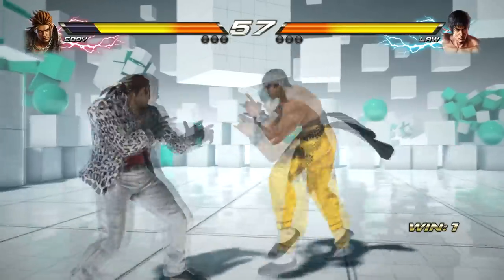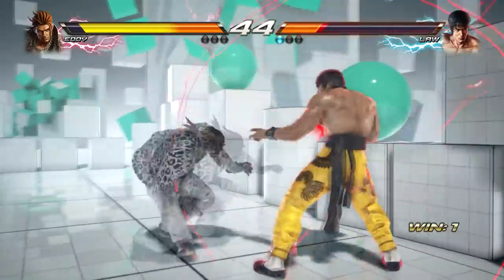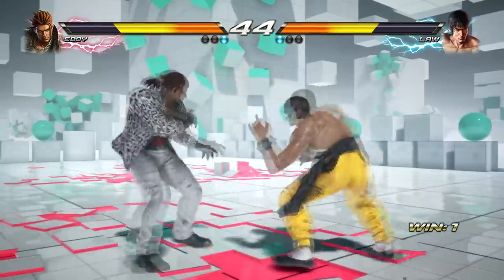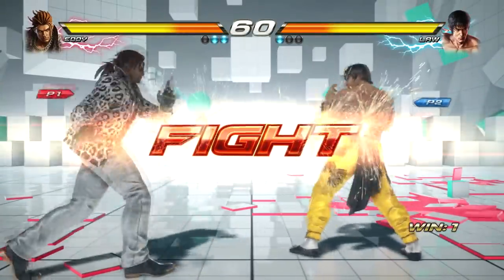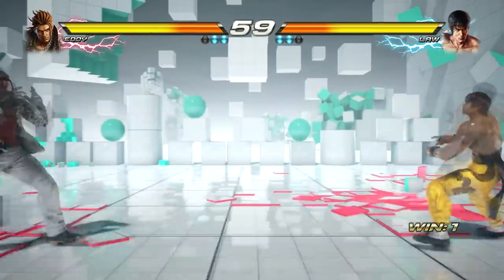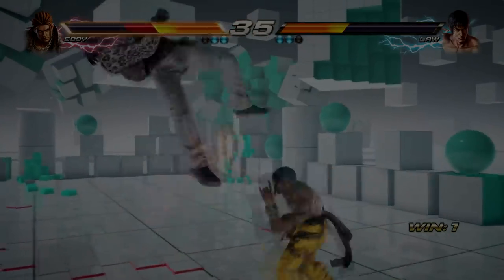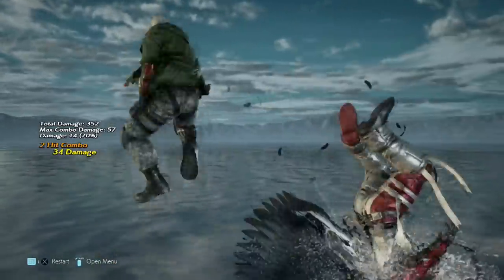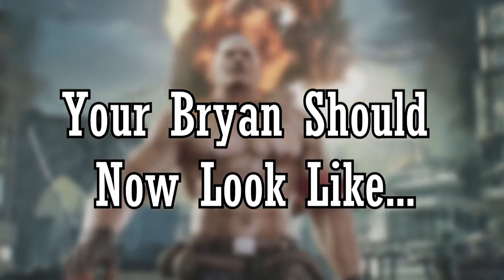How To Play Like A PRO Bryan! | TEKKEN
I hope this guide has helped anybody interested in Bryan, he may a difficult character but with practice you can do anything with him :)

Leave a PRO character suggestion in the comments and I'll try my best to make it happen.

MUSIC USED

KusoOverlord for helping me make that dank Bryan edit at the start. I owe you orange juice my G

Coldest Tunes Around